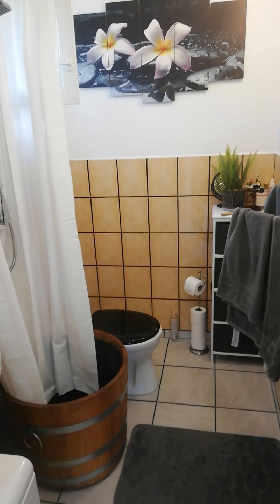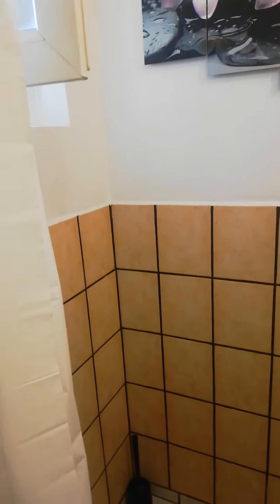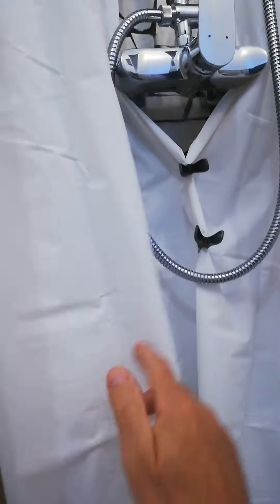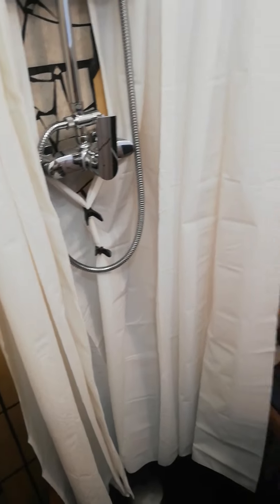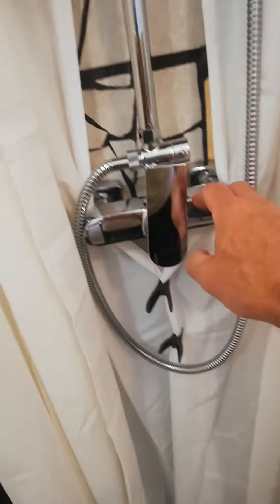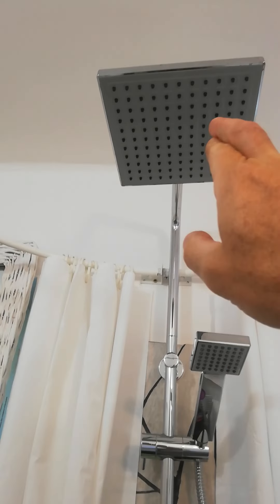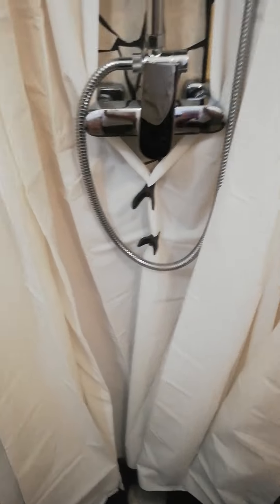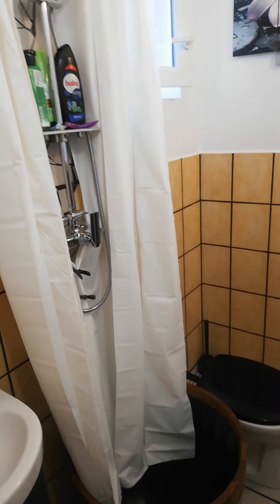Rustic Shower cabin idea!